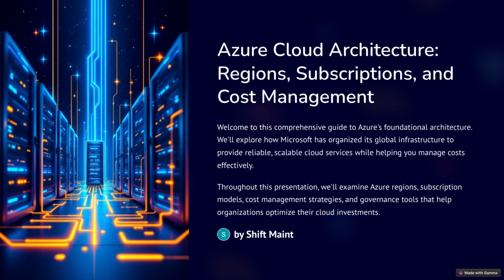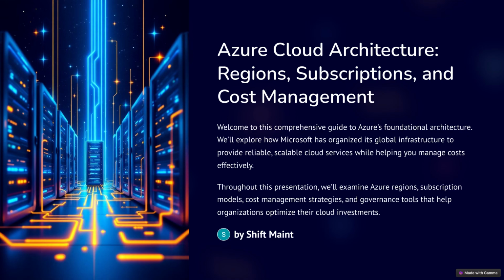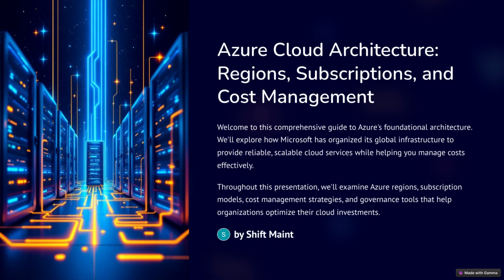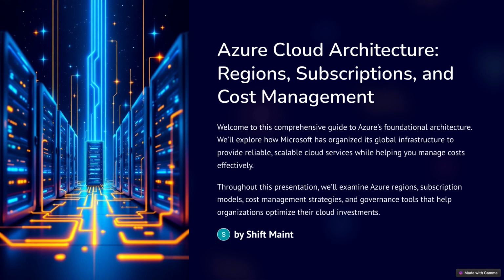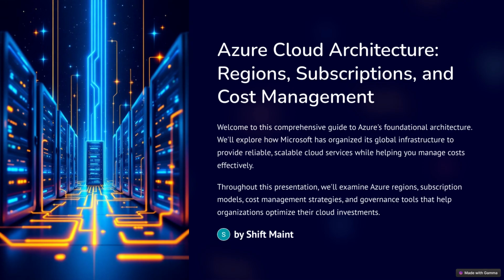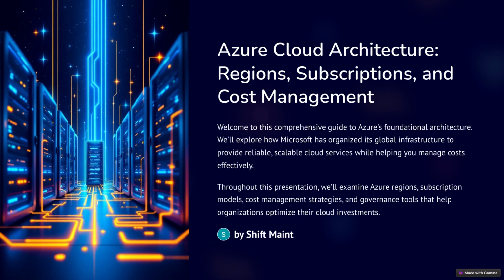Azure Cloud Regions, Subscriptions, and Cost Management